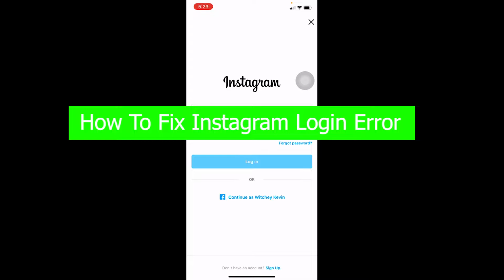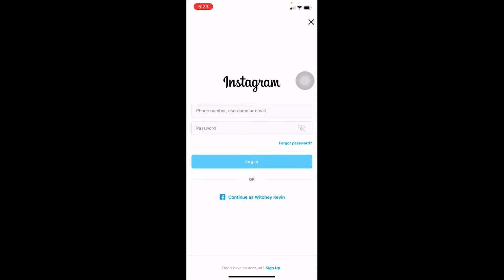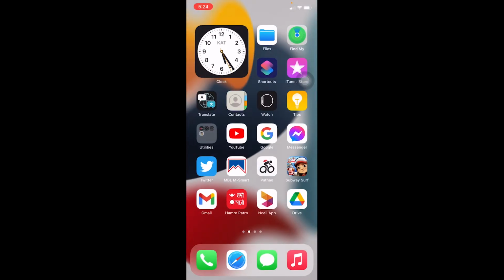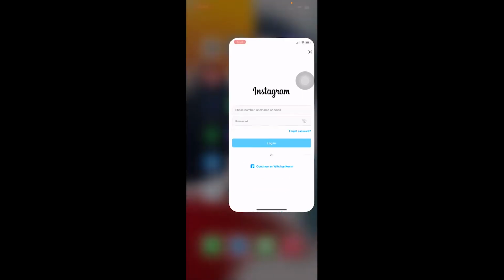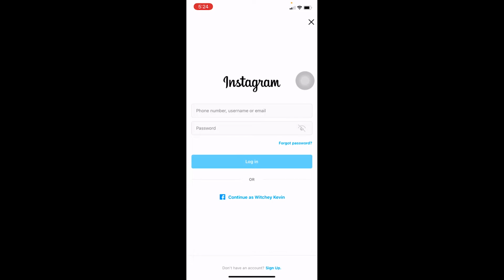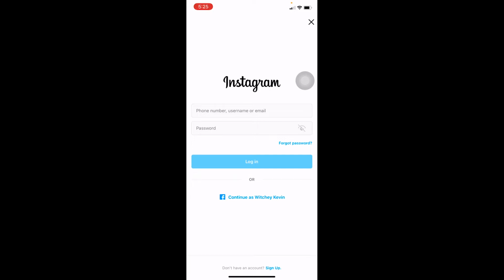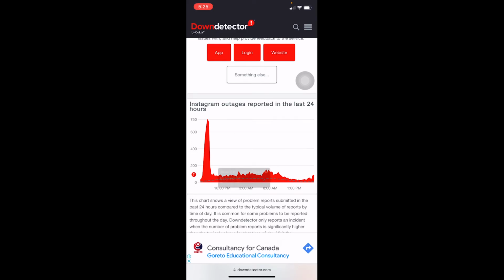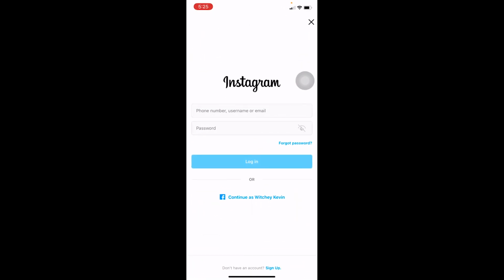How To FIX Instagram Login Error 2022 (Quick & Easy!)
Learn how to fix login error on instagram and how to fix cant login to instagram.
This video walks you through the step by step process of how to fix instagram login error on iphone. Watch the video till the end and learn the steps in detail.